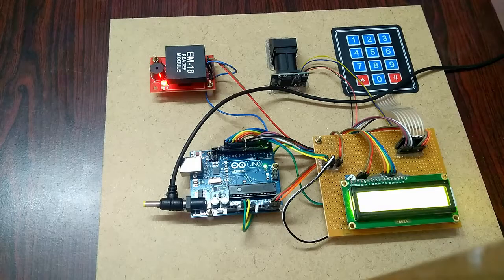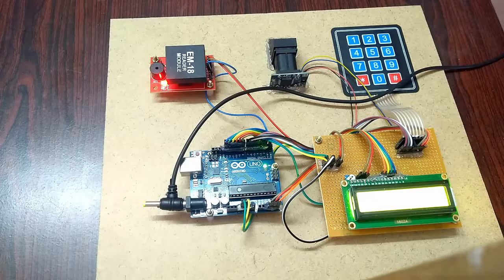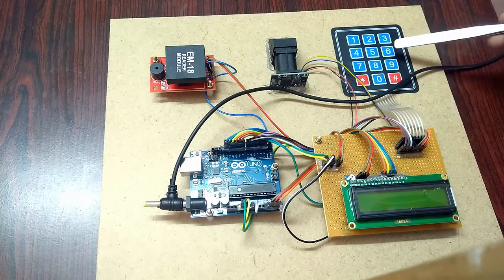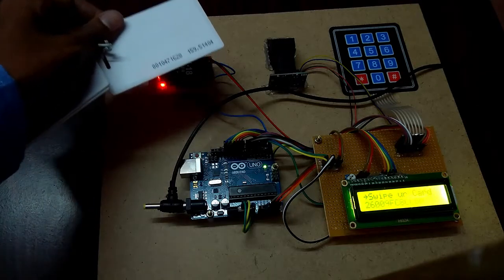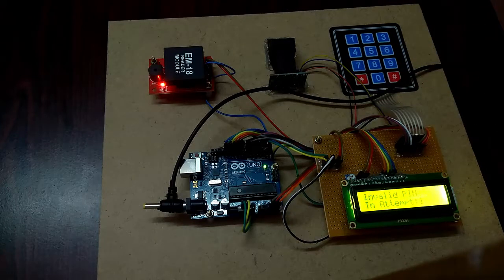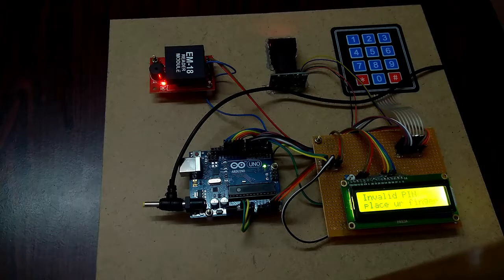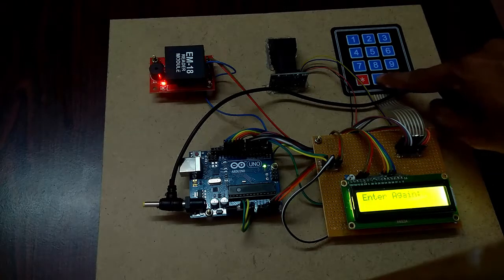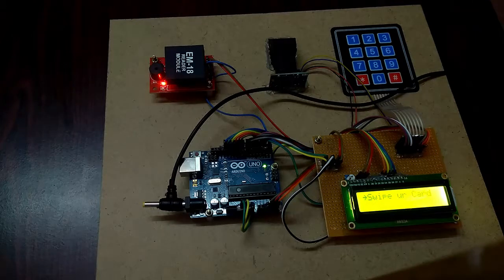Smart ATM Pin Recovery and Secured ATM | Cloud Technologies | IEEE Projects Hyderabad | Ameerpet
Smart ATM Pin Recovery and Secured ATM
For More Details,
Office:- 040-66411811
Cloud technologies is one of the best renowned software development company In Hyderabad India. We guide and train the students based on their qualification under the guidance of vast experienced real time developers.
final year embedded system projects,best embedded projects in ameerpet,mini projects india,major projects india,engineering live projects, engineering ieeeprojects,final year students projects,btech 4th year projects,btechcse live projects java,btechcse live projects dotnet,major projects in electronics and communicationmajor projects forelectronics,major projects in java,major projects in computer science,major projects for ece,major projects in mechanical engineering,